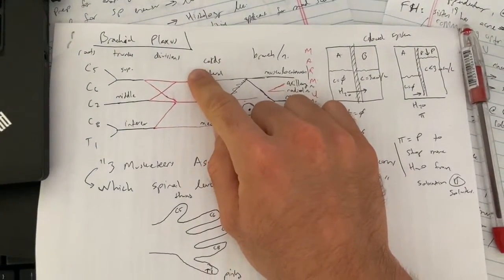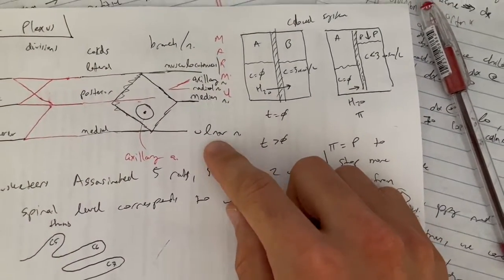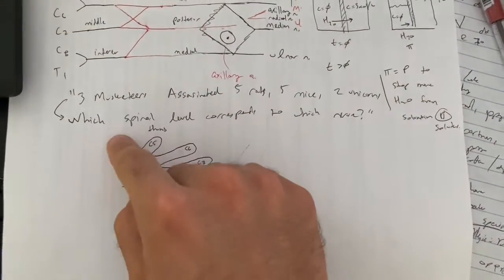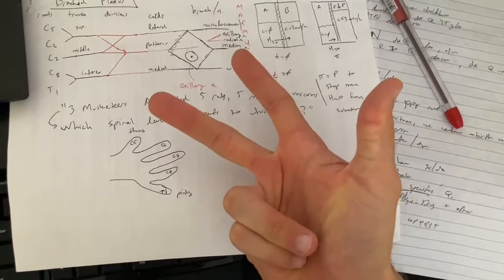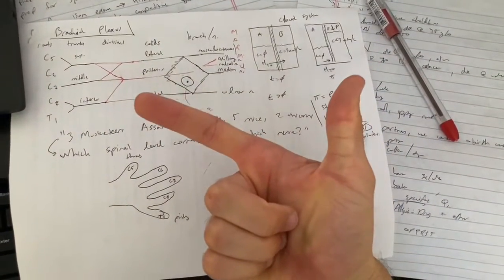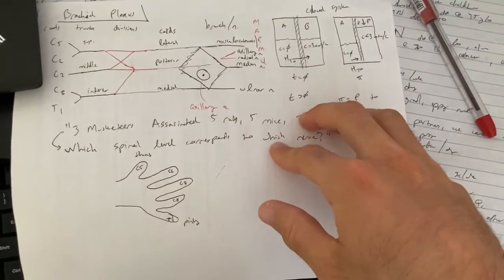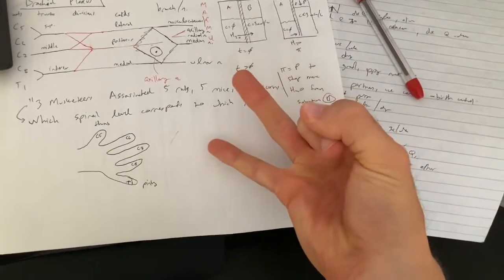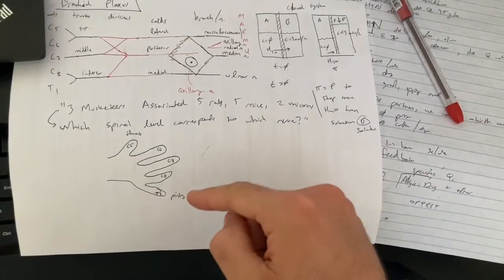Brachial Plexus Memorization Trick for Spinal Root Levels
I show how to use the mnemonic “3 musketeers assassinated 5 rats, 5 mice, and 2 unicorns”, along with a hand, to quickly determine which spinal level roots correspond to which nerves of the brachial plexus.